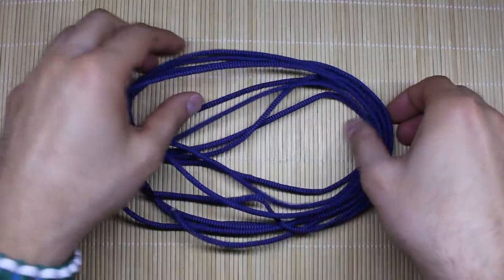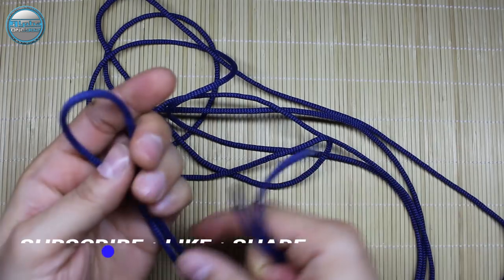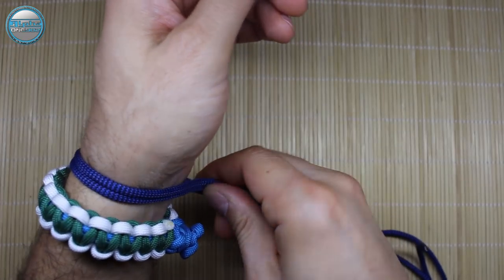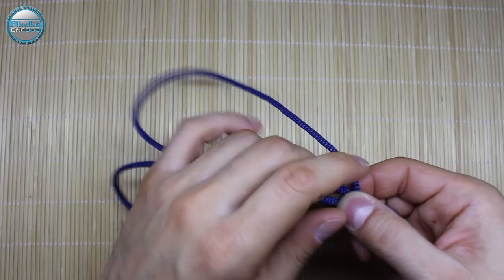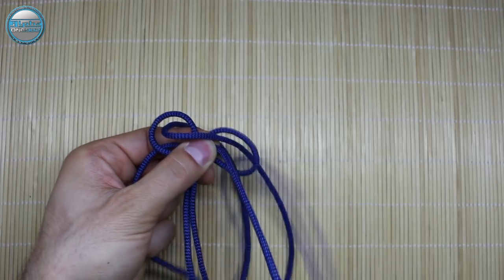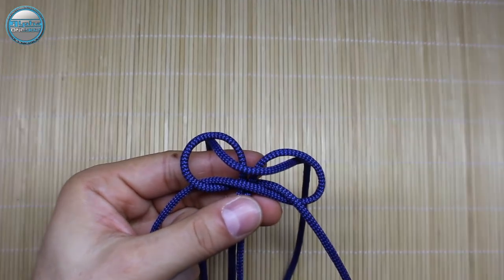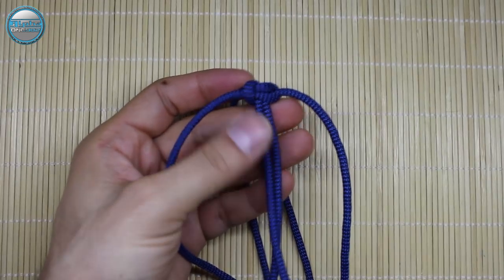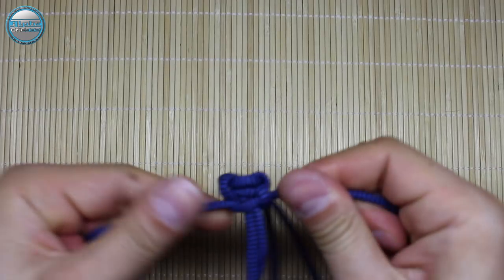How to make a Paracord Camera Strap - Paracord Camera Wrist Strap Tutorial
Hi everyone, in this Video Tutorial you'll see how to make a Paracord Camera Strap - Paracord Camera Wrist Strap
Paracord Kamera Handschlaufe

Paracord used 10.5 ft or 3.5 meters.

credits to cbysparacord for mad max closed-loop, thanks

Thanks!